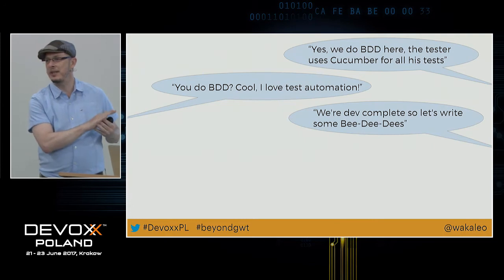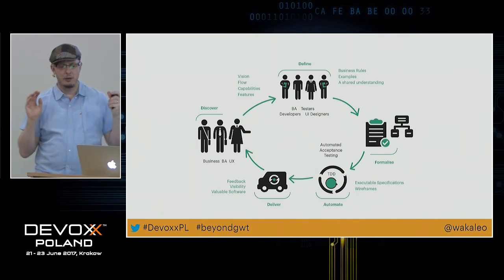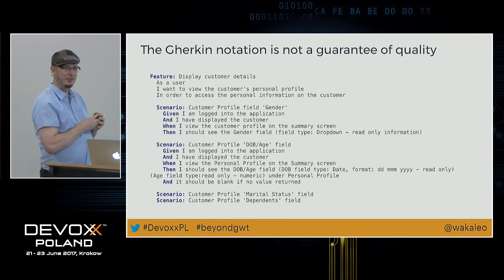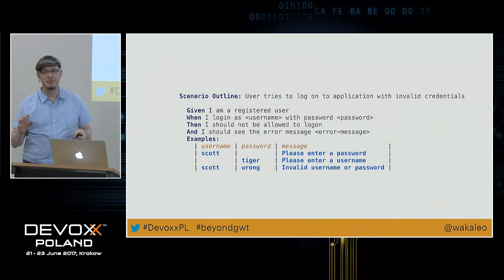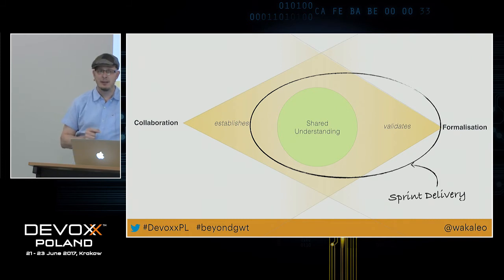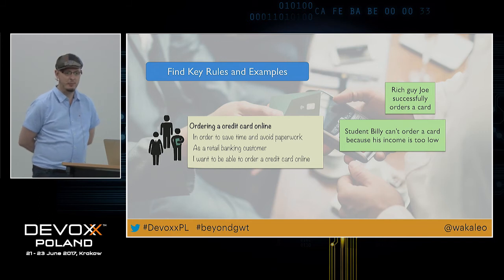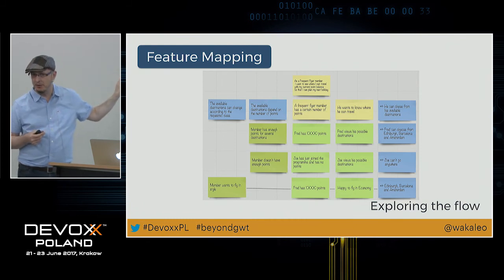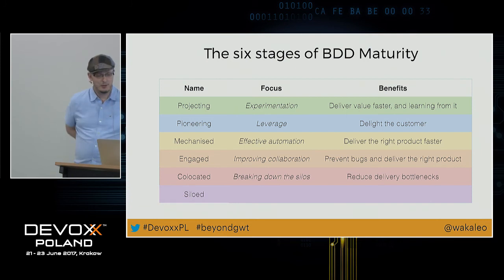Beyond Given/When/Then - why diving into Cucumber is the wrong approach to adopting BDD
IT teams today are under constant pressure to deliver more value sooner, and Behaviour Driven Development (BDD) is one of the more effective ways to help teams deliver the high quality software that their business needs. When they adopt BDD, many teams look to tools like Cucumber to help them. But BDD isn’t simply about picking up a new tool.

In fact, there is a lot more to BDD than Given/When/Then and tools like Cucumber, and both can be misused. In this talk, we will take a step back and look at the bigger picture, and learn why using Gherkin at the wrong time, or for the wrong purpose, may be holding you back.